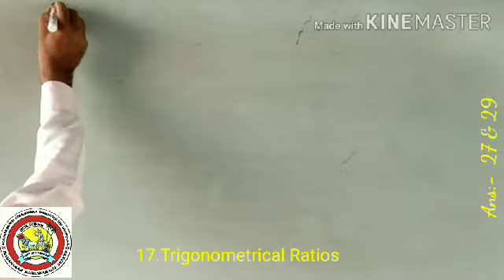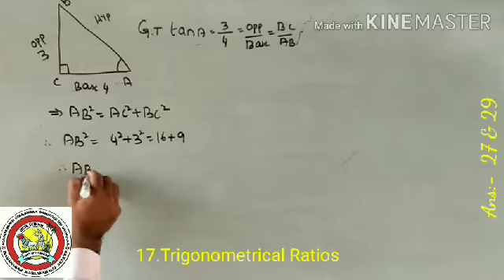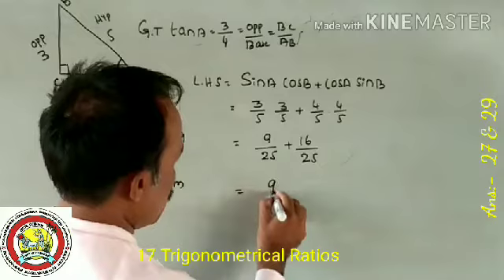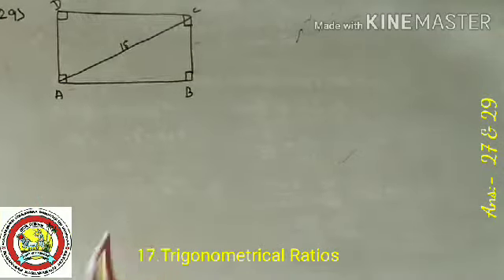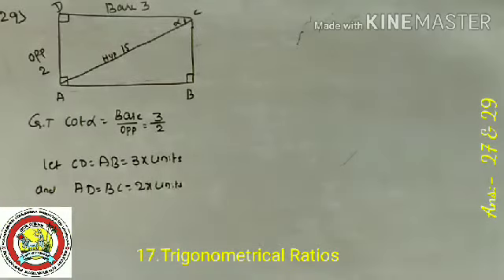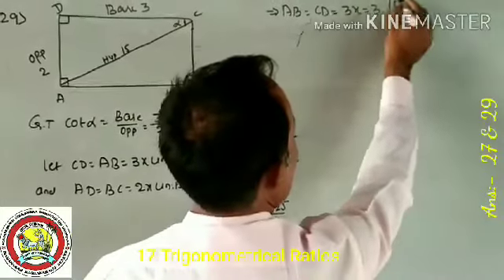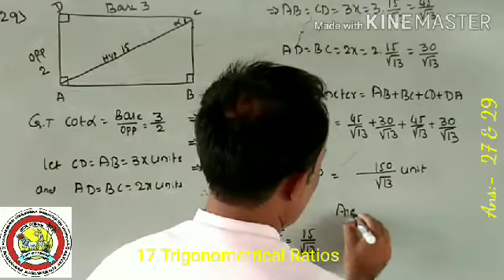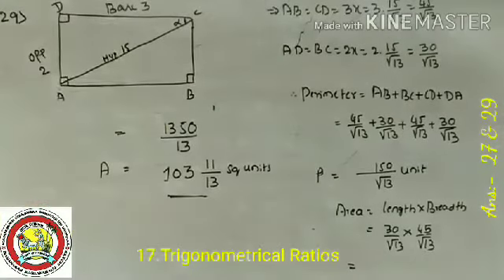17. Trigonometrical Ratios